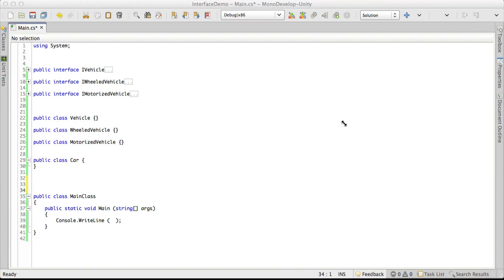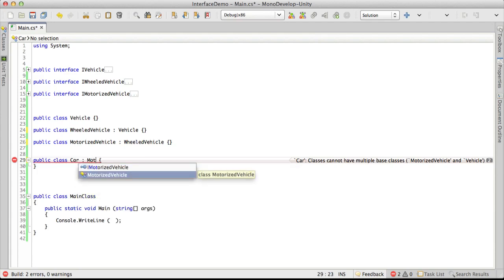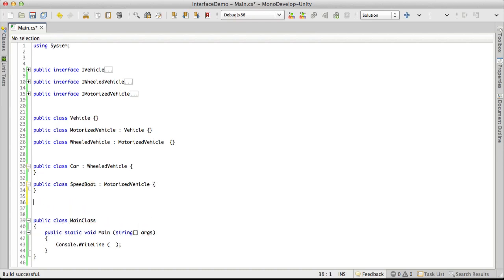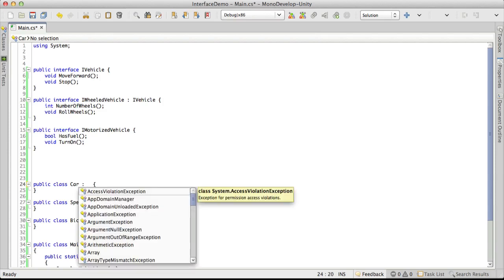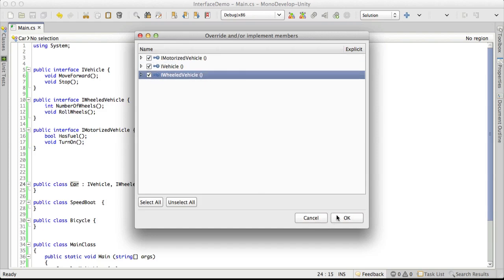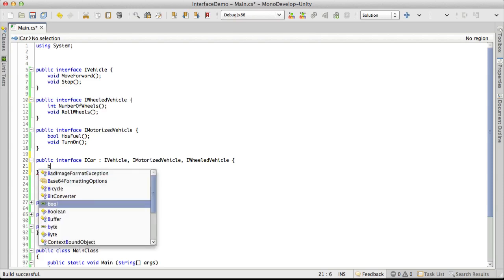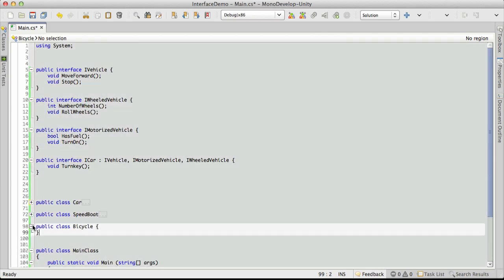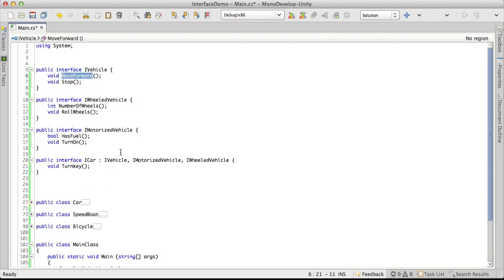C# - Interfaces 002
In this C# video, we are going to take a look at how we can get around the lack of multiple inheritance (if you really wanted to use that in the first place) in C# by using Interfaces. We will end the video with how interfaces help us add abstraction to our code base for the users.